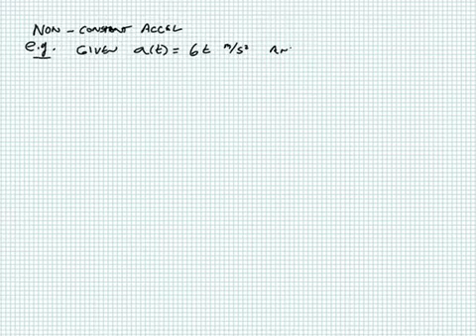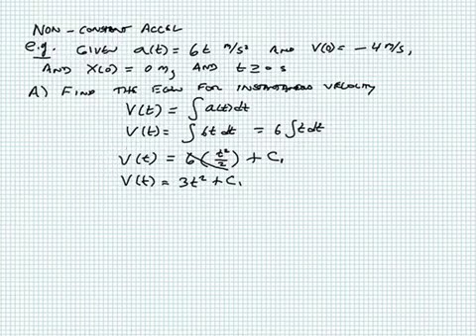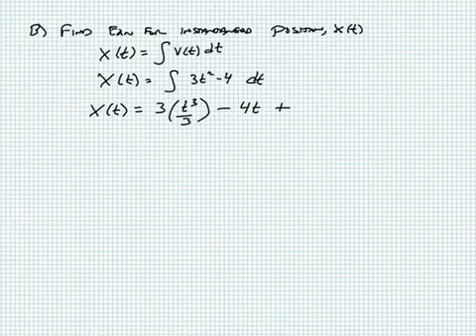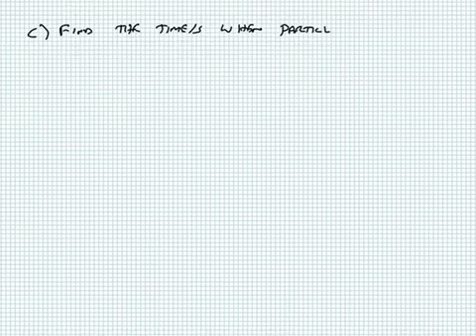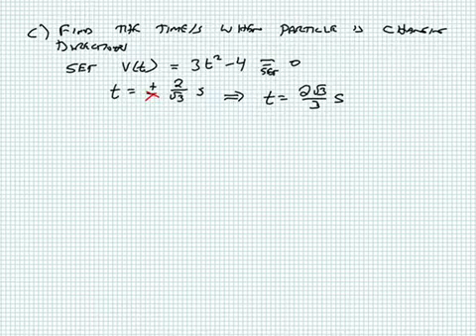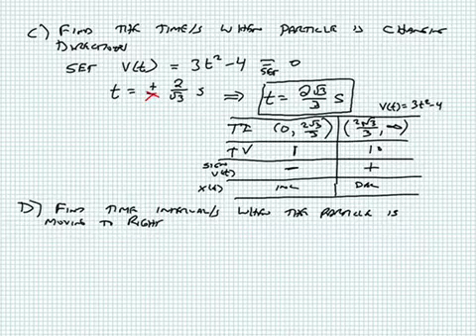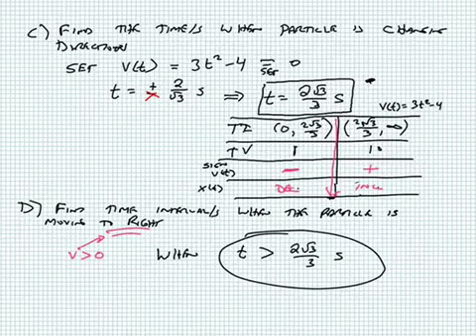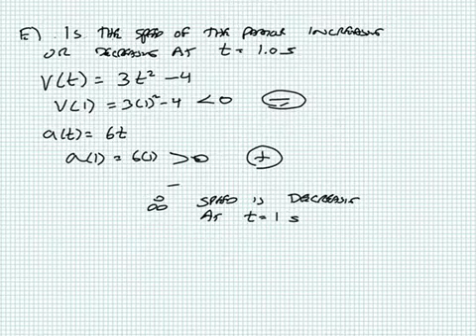Calculus AB sec 4 1 Example